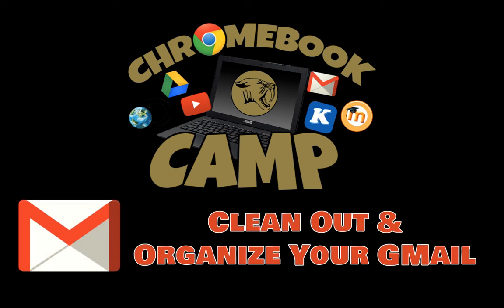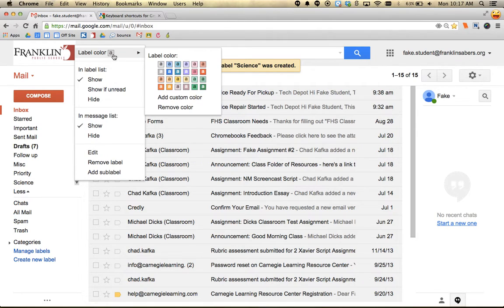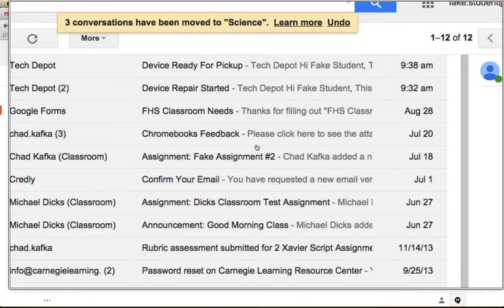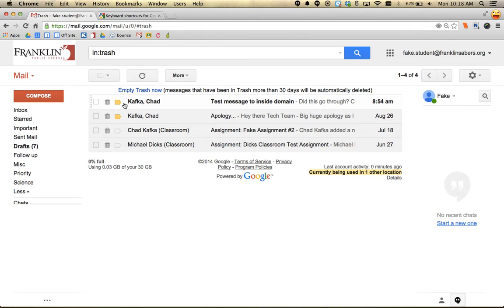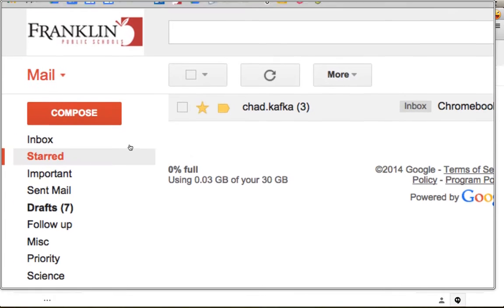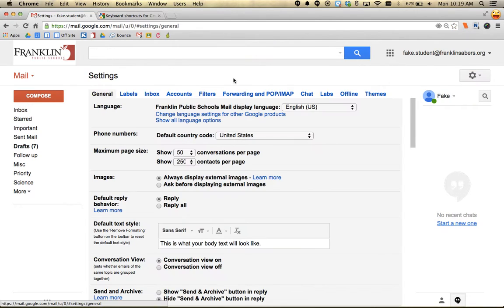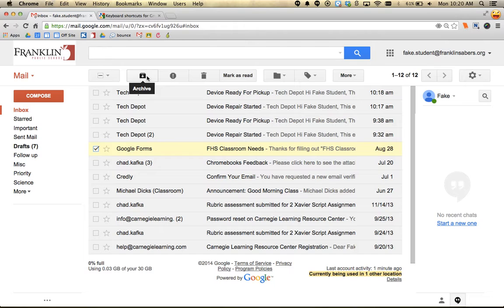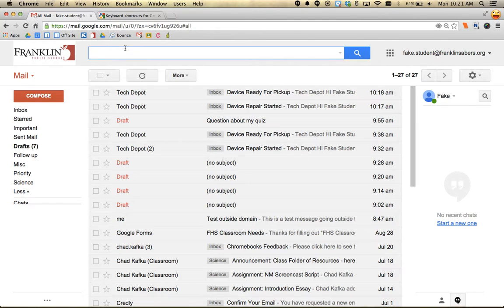Chromebook Camp GMail - Organize Gmail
Gives tips and suggestions for organizing and cleaning out Gmail